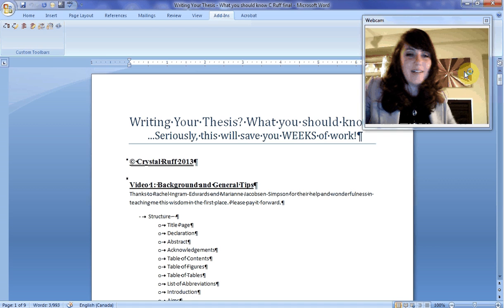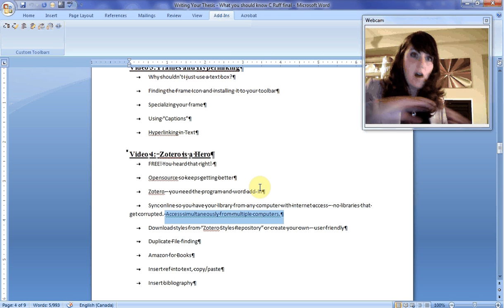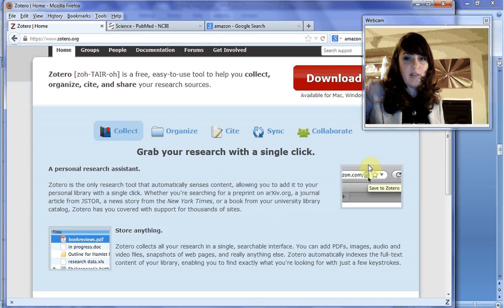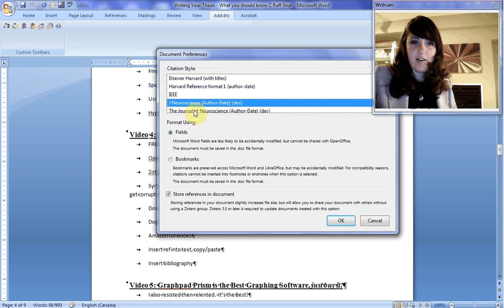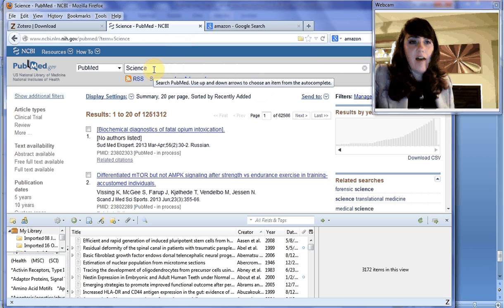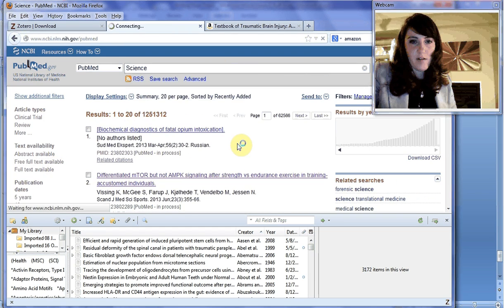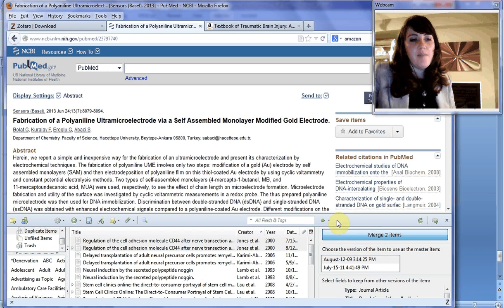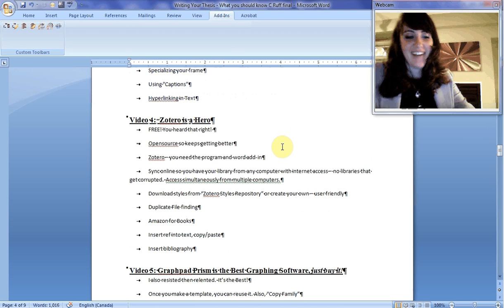Writing Your Thesis Video 4 - Zotero is a Hero!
Yes, you heard that correctly!

Free referencing software that is linked to the cloud, open-sourced and has a straightforward and prompt support community.

Zotero started out as an add-on for Firefox developed by George Mason University, and with funding from some major players quickly developed into an amazing standalone product.

This video will cover some of the basic functionality of the Zotero product as it relates to your thesis (please investigate more for full functionality).  Here, we look at:

1) Open source - How to get the program
2) Online Synchronization
3) Downloading and creating styles
4) Duplicate File finding in Library
5) Zotero for Textbooks on Amazon
6) Inserting References
7) Inserting Bibliographies

Overall, Zotero delivers!  It has everything you might need and is constantly evolving and upgrading.  Great Job Zotero!

This video was created and prepared by Crystal Ruff and edited by Geoff Fraizer and Crystal Ruff, as part of the Fehlings lab.